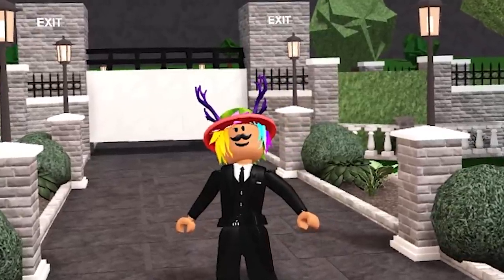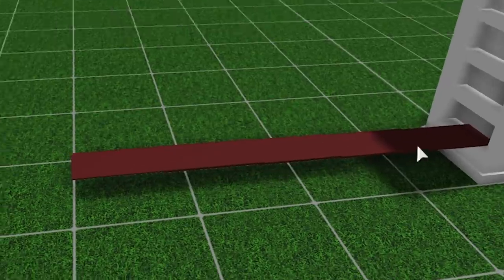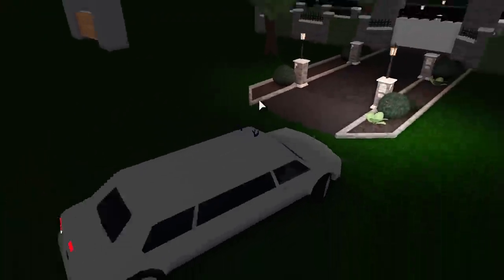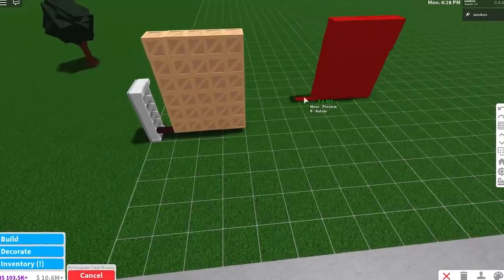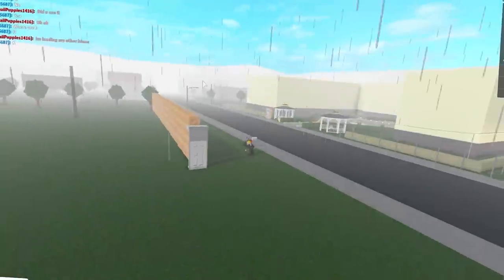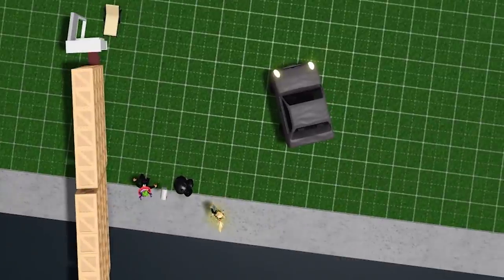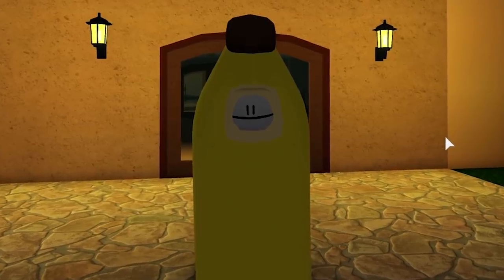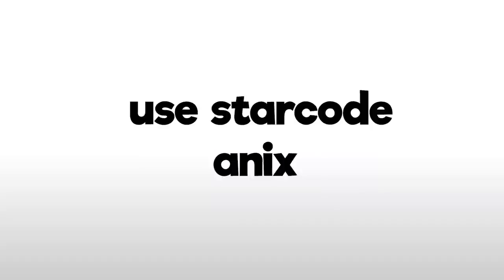working gates in bloxburg + breaking the game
Use starcode ⭐ anix ⭐ when purchasing Robux or Premium to support me!

🔴 Creation Programs 🔴
 Recording 🎥 OBS Studio
Editing Video 📐 Adobe Premiere Pro 2020
Thumbnails 🖌️ Adobe Photoshop 2020

Question: Can you build my house?
Answer: Sorry, but I do not build for others, I don't have much time.

Question: Can you add me as a friend on ROBLOX?
Answer: Sorry, but I only add close friends or family on ROBLOX.

Question: Are you a boy or girl?
Answer: BOY